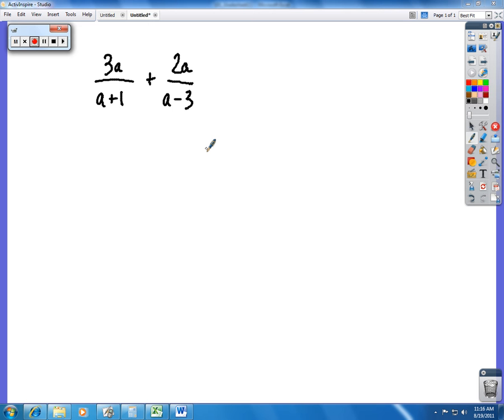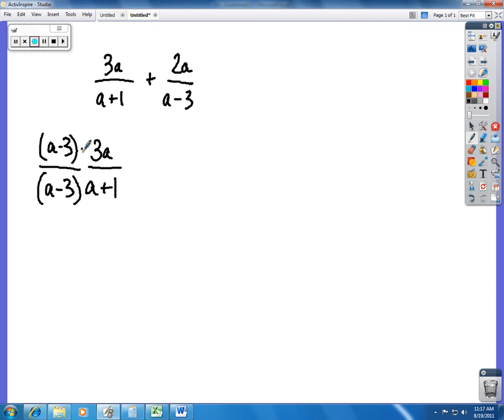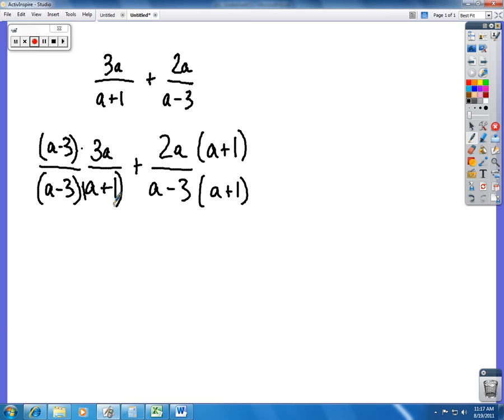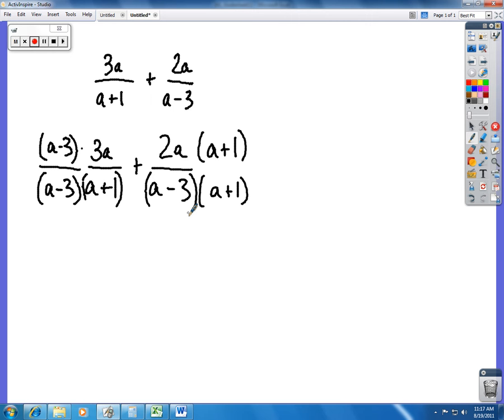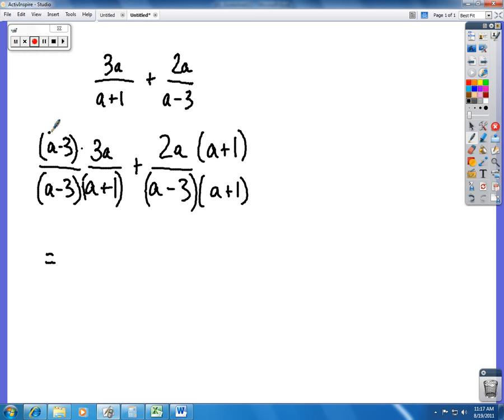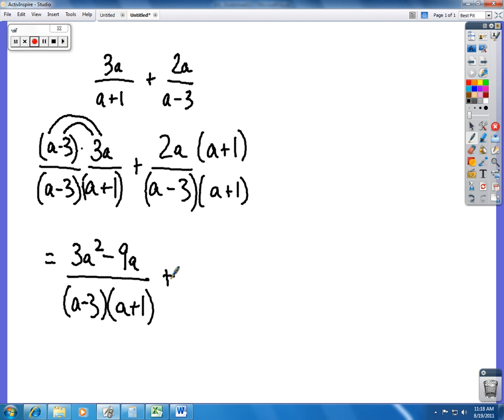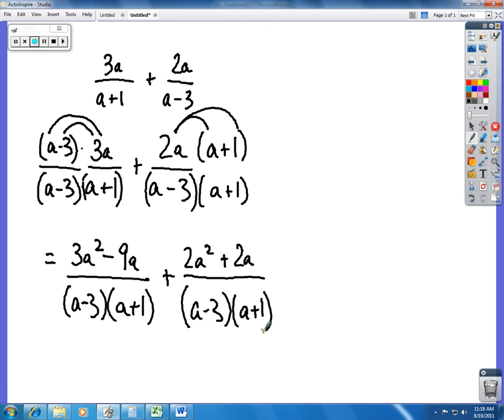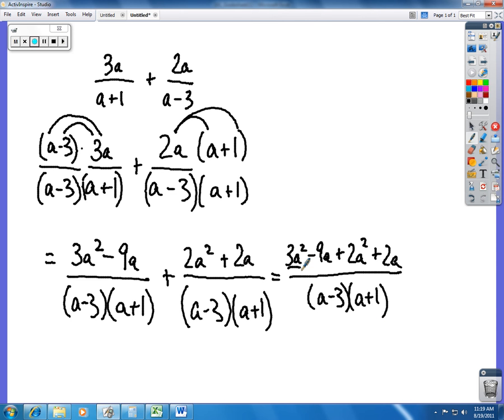7 2 Rational Expressions Add & Sub ex 3